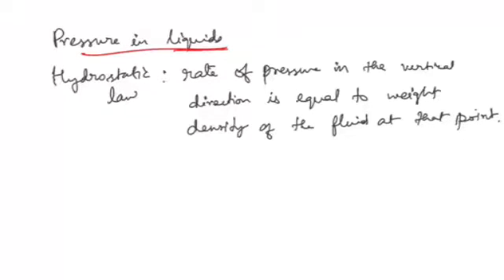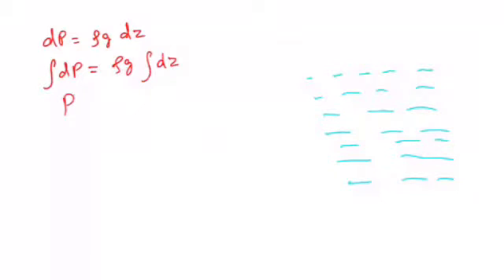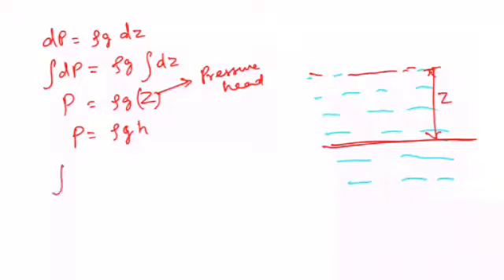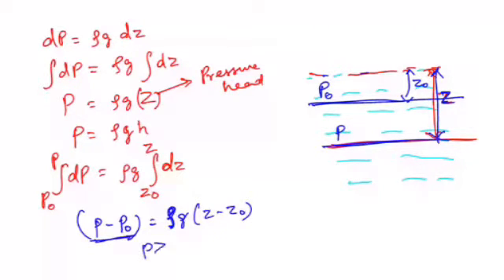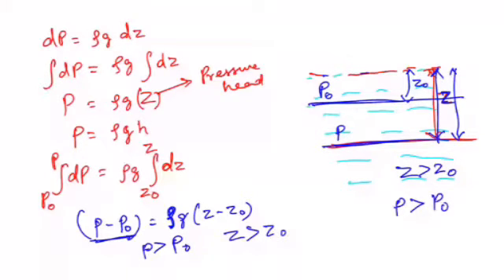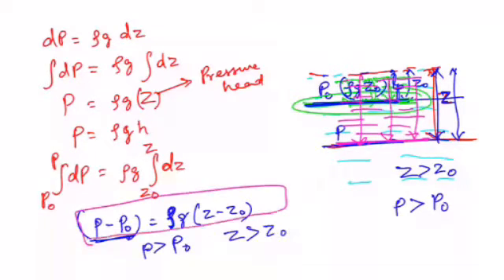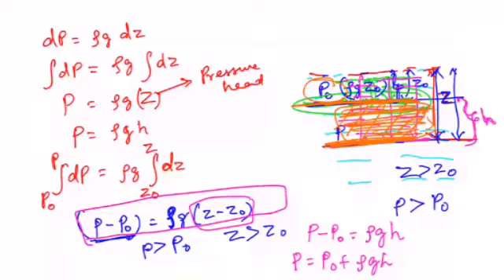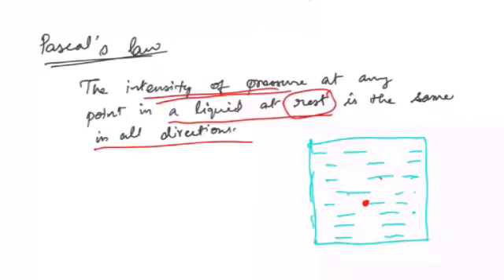Pressure in liquid